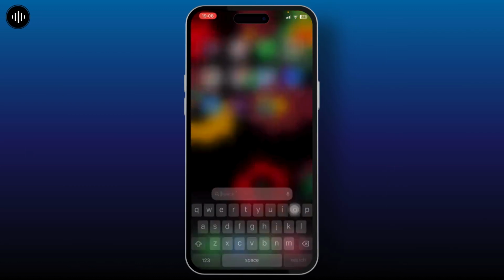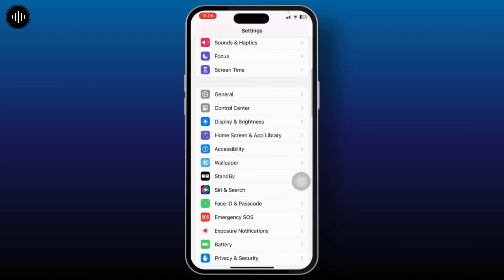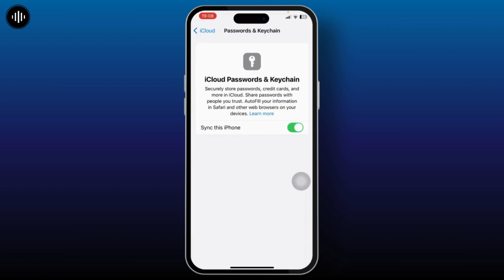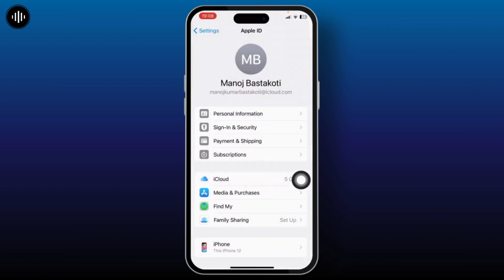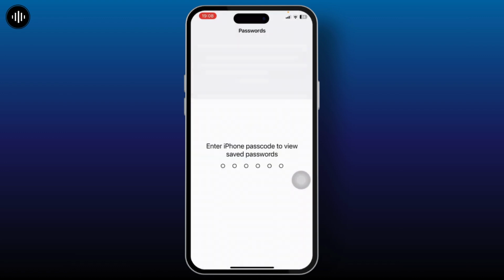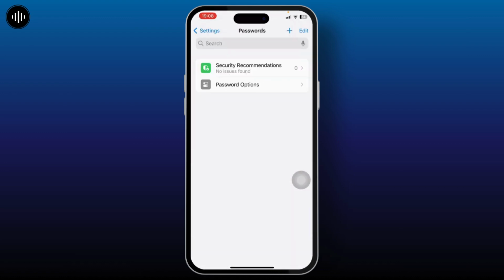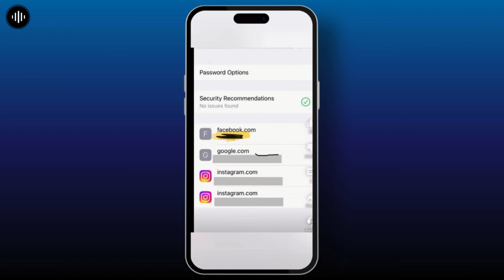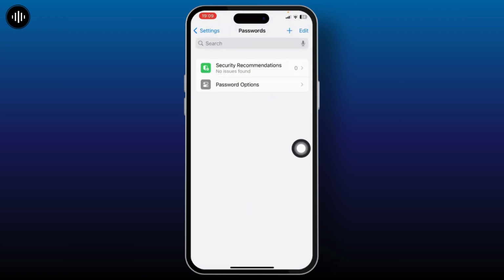How To See Saved Passwords On Your iPhone (EASY)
Learn how to see saved passwords on your iPhone in just a few simple steps in this detailed tutorial. Whether you're looking to retrieve app passwords or view stored login credentials, this guide will walk you through the process!

In this video, you'll discover how to view saved passwords on your iPhone, find stored app passwords, and understand where your passwords are securely stored on your device.

Timestamps:
0:00 Introduction
0:12 Step 1: Accessing Password Settings
0:36 Step 2: Viewing Saved Passwords
0:50 Step 3: Managing Your Passwords